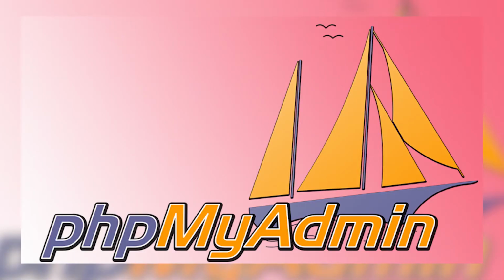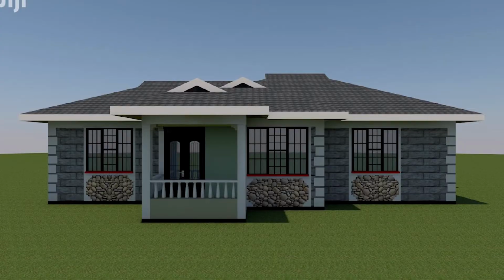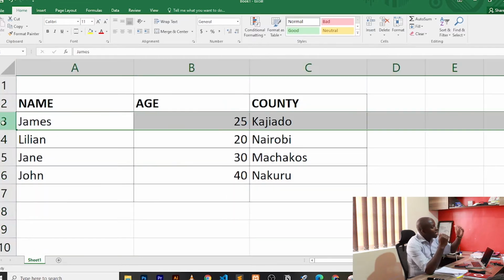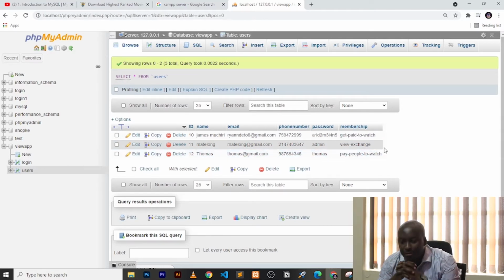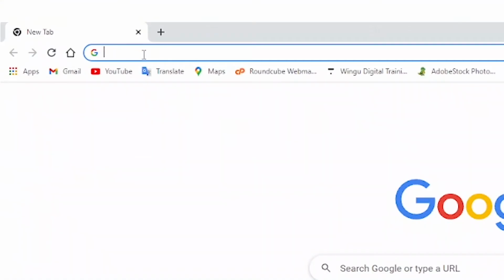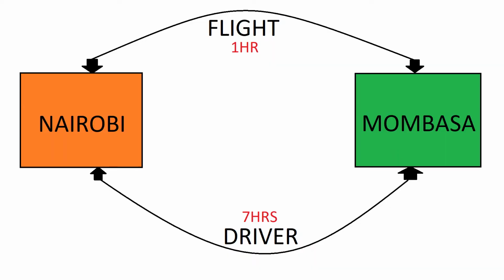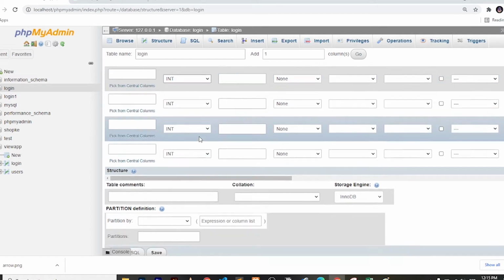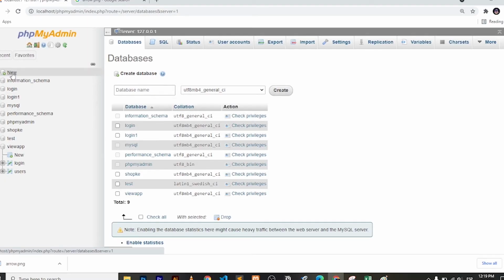2: phpMyAdmin | phpMyAdmin Tutorial | MySQL Tutorial | MySQL Full Course | Effortless Coding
In this Effortless Coding MySQL tutorial for beginners, I talk about phpMyAdmin, an open source software developed by php that helps in administering MySQL.

If you want to learn everything about MySQL then follow the link :-

This is EFFORTLESS CODING making it easy for you in using MySQL relational database management system.